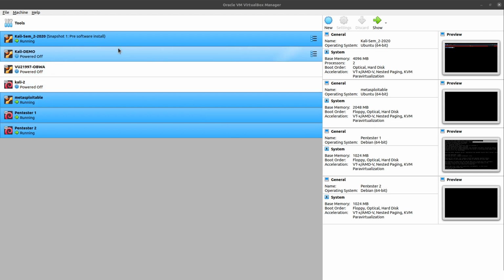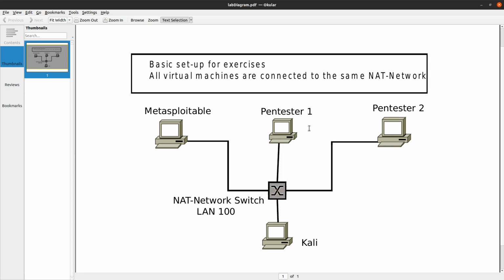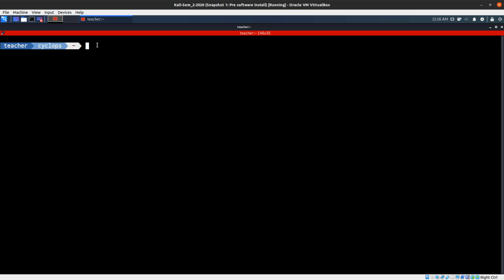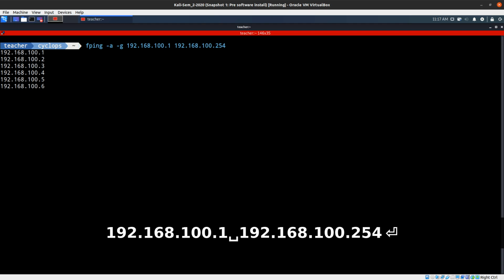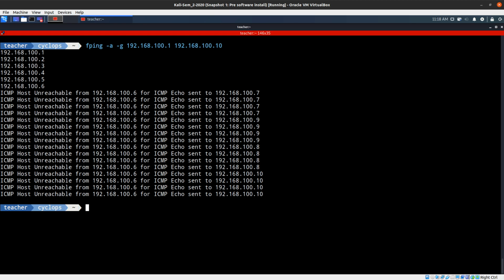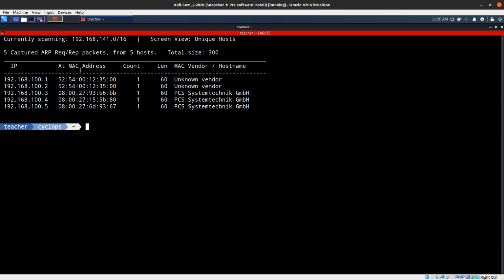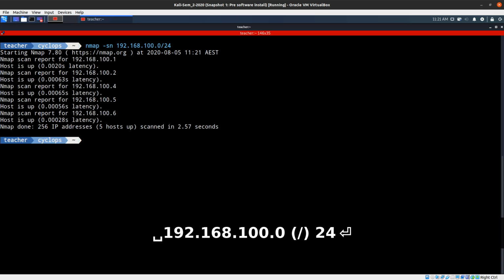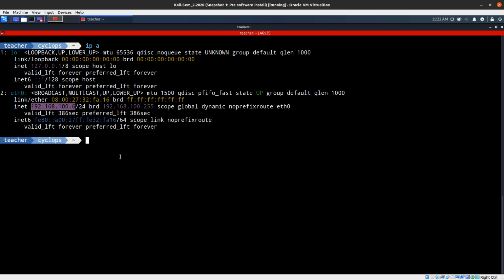Introduction to Penetration Testing: 01- Network Discovery